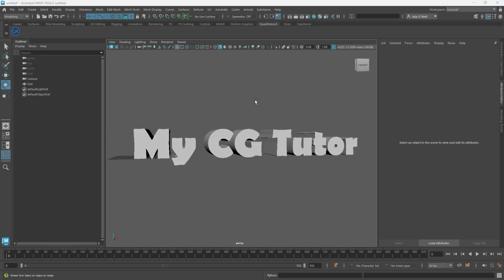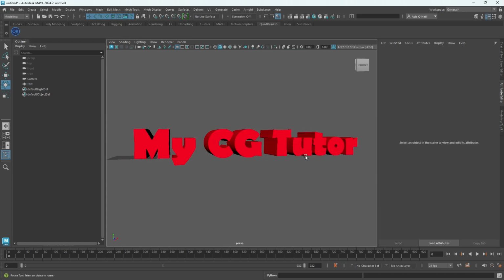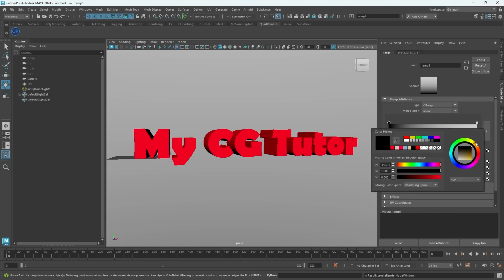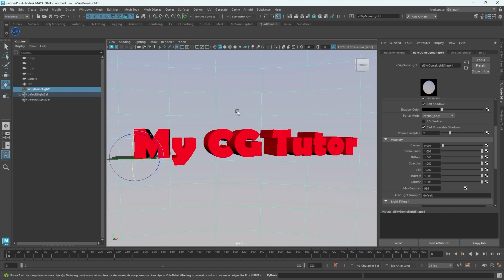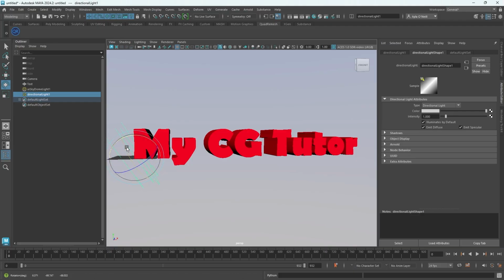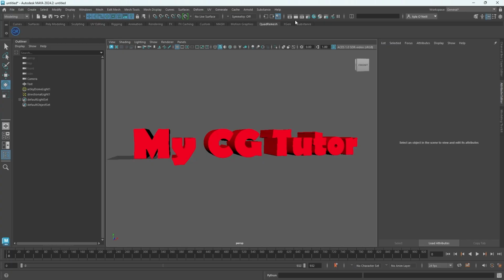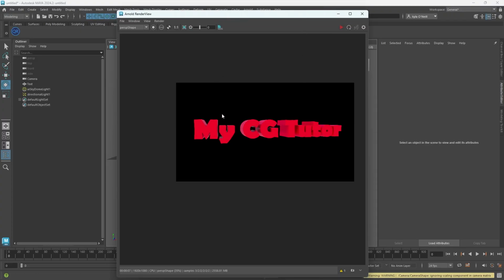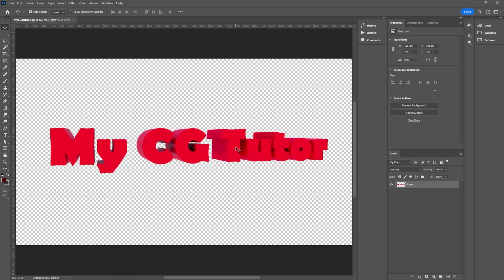How to Render a Single Image in Maya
In this tutorial, I'll show you how to render a single image in Autodesk Maya with a focus on simplicity and efficiency. Whether you're rendering for a project or creating a quick snapshot of your work, this guide has you covered!

I’ll walk you step-by-step through the process of:

Quickly texturing your scene using basic materials.
Lighting your scene to enhance your render with just the right mood and clarity.
Setting up your render output for high-quality PNG images (I'll also explain how to switch to JPG if needed).
By the end of this video, you’ll have the tools to create polished renders directly in Maya. Perfect for beginners and anyone looking to streamline their workflow!